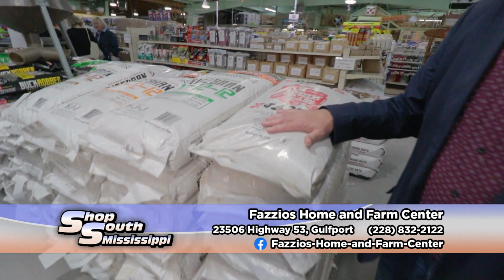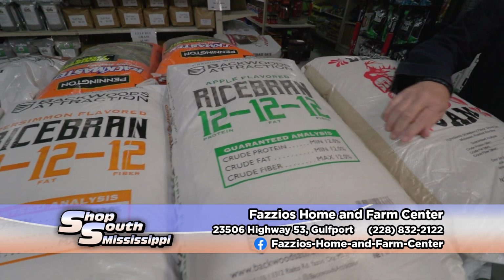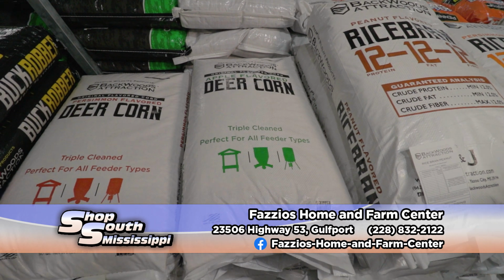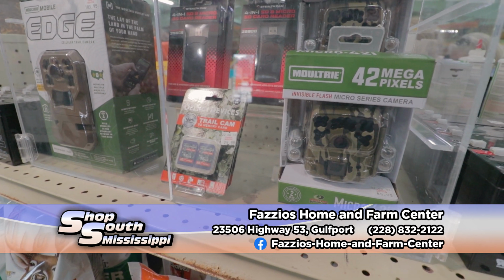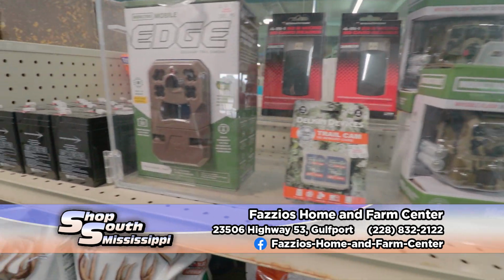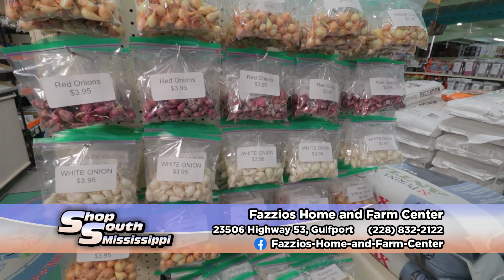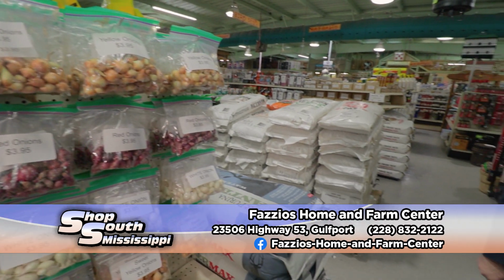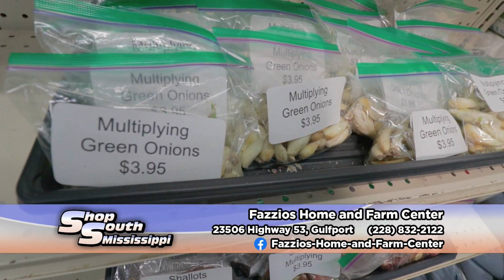SSM Fazios 10 18 23